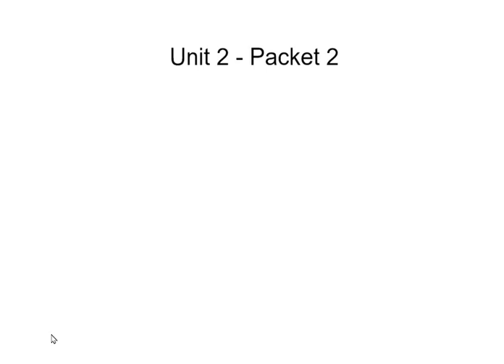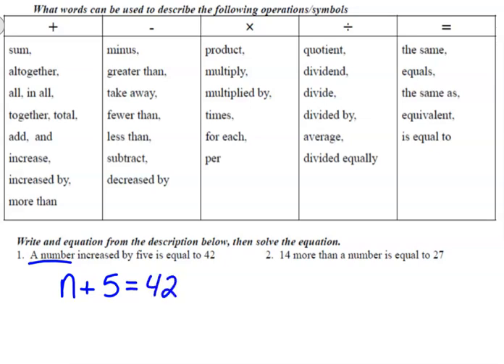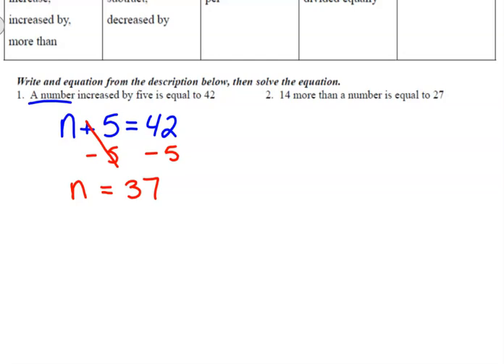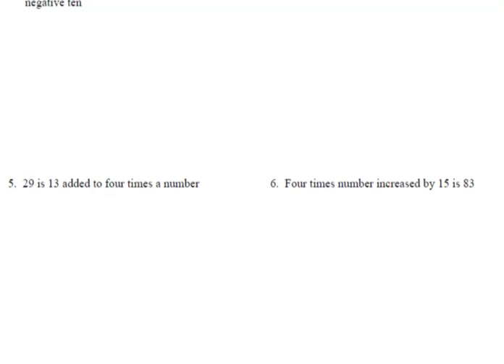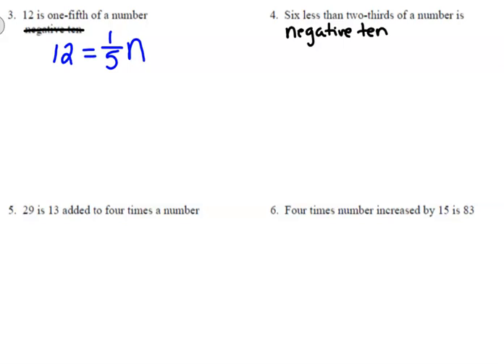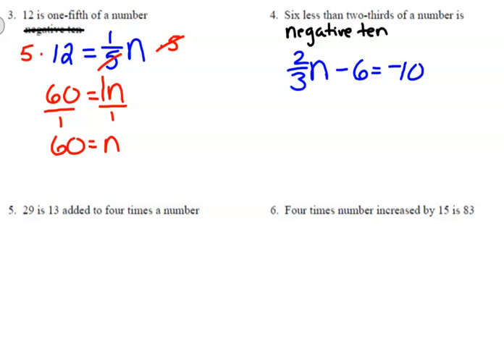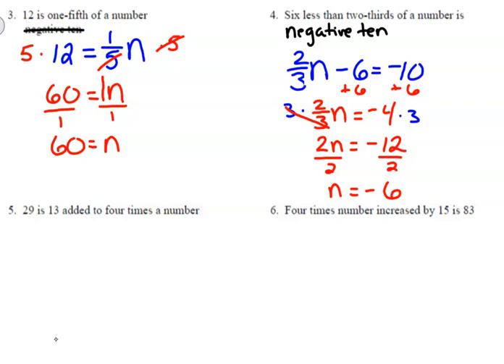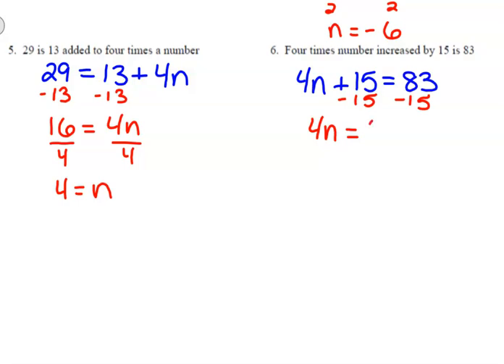2 8 Writing Equations - page 3